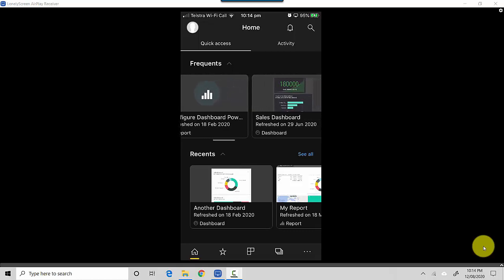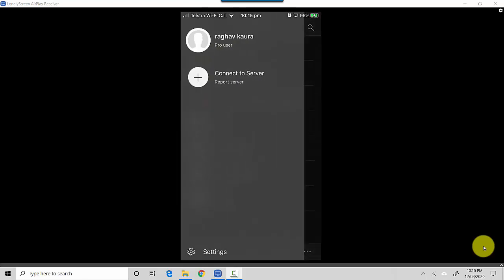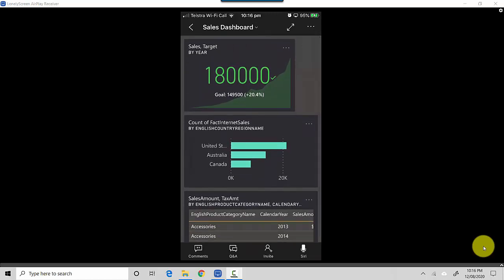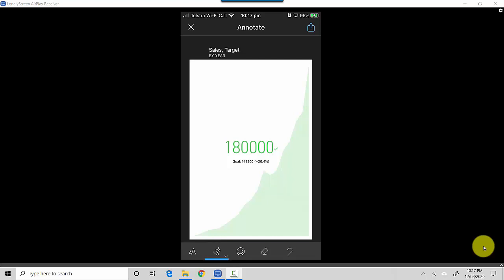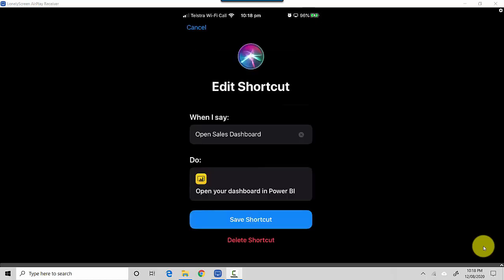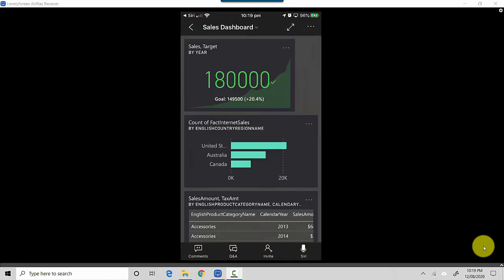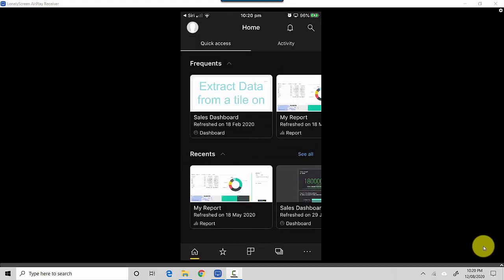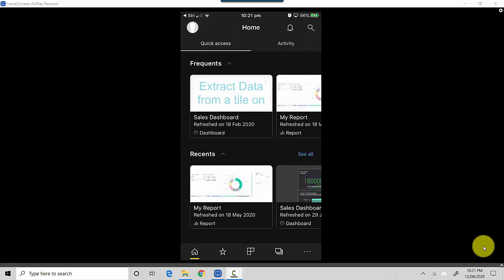Exploring Power BI App on itunes store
Published on 12 Aug, 2020:
In this video, we will explore the power bi app on iphone.

In the previous video, we learnt to create, edit and delete apps in the Power BI Service.